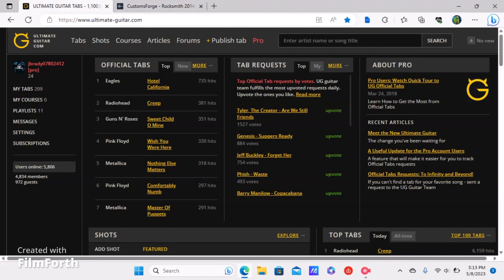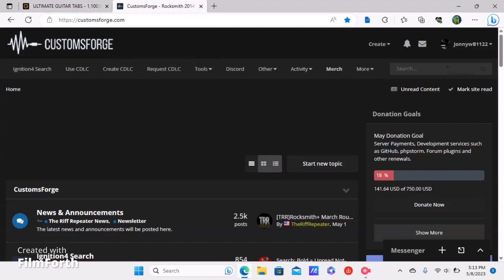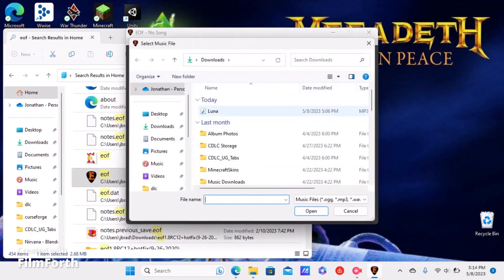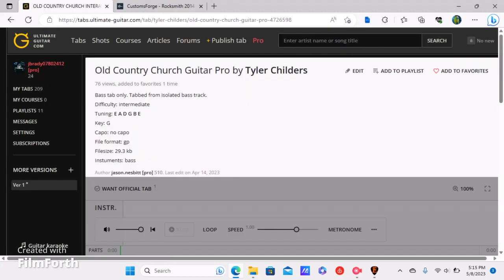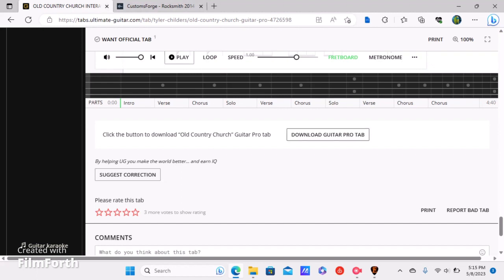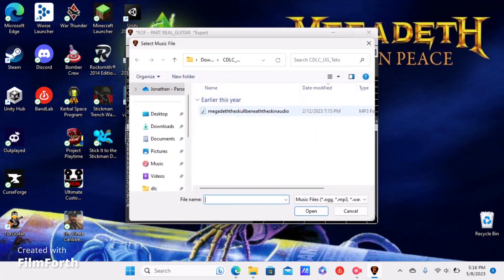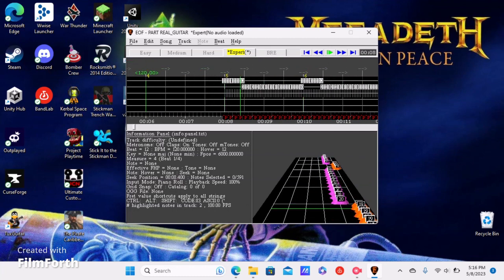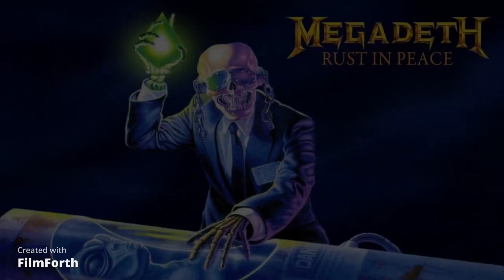How To Make Your Own CDLC Part 1